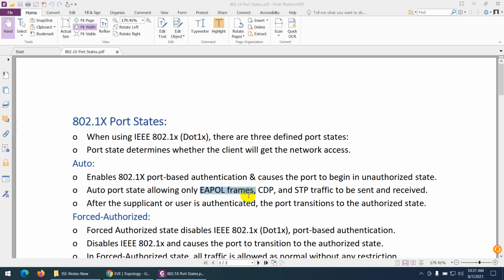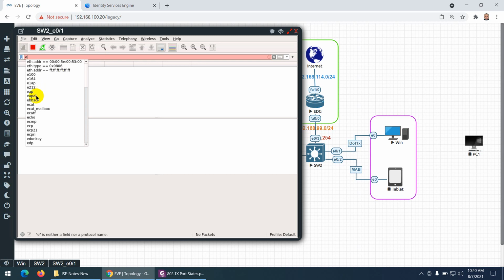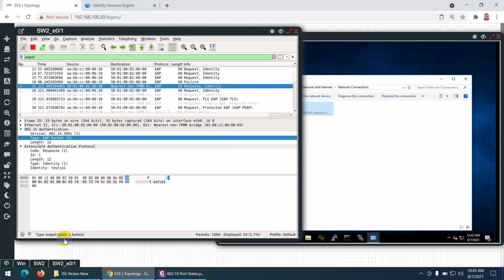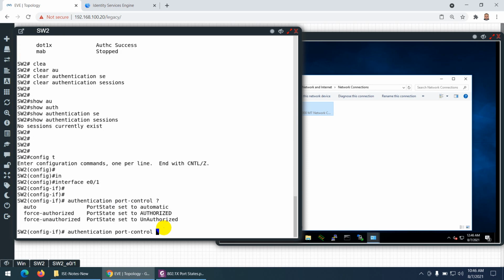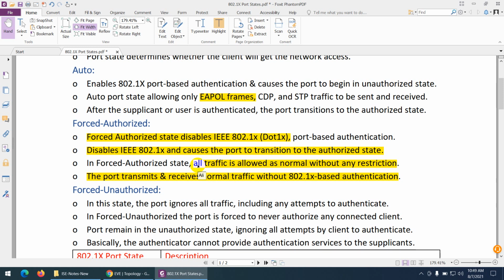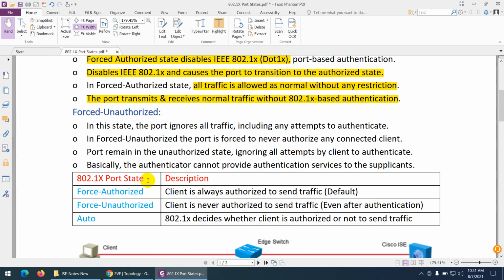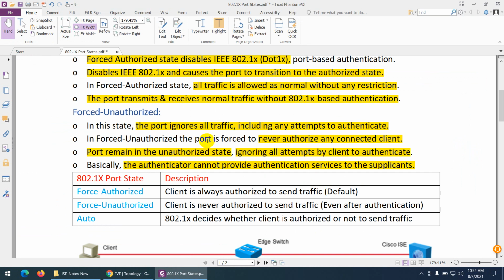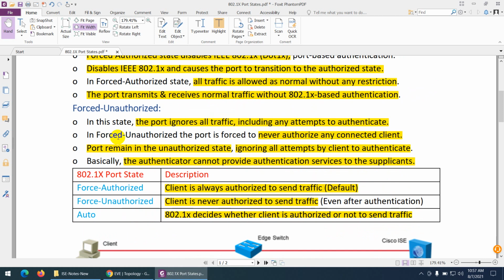802.1X Port States (Auto, Forced-Authorized, Forced-Unauthorized)